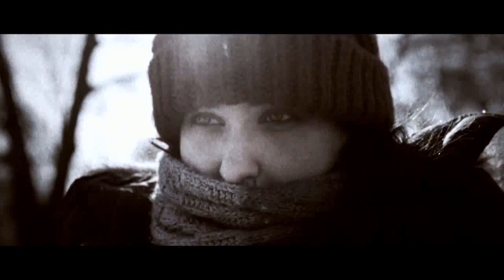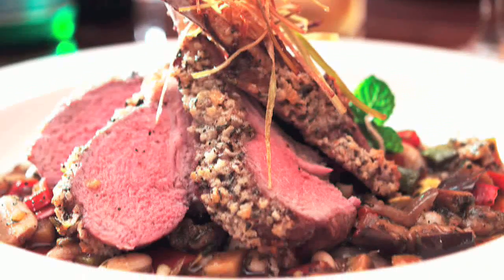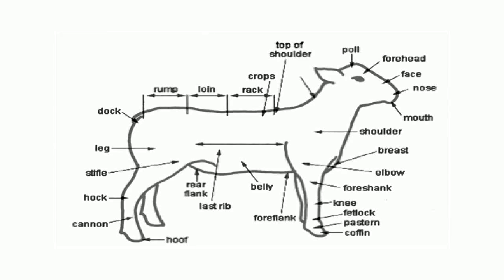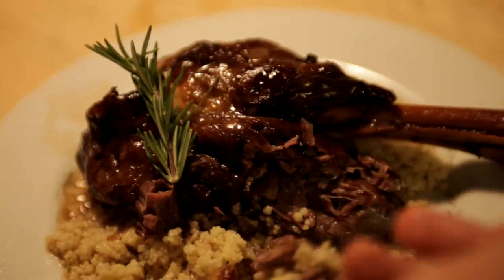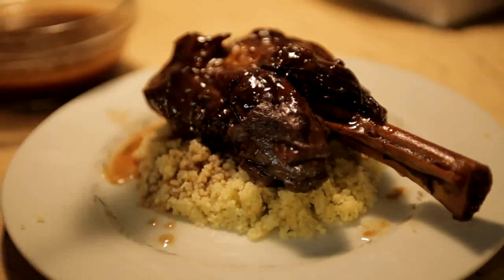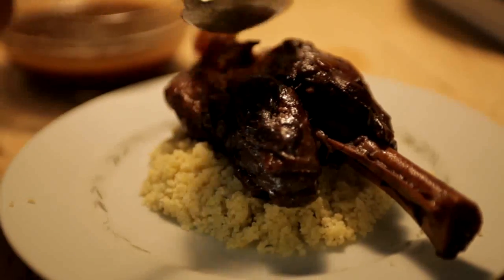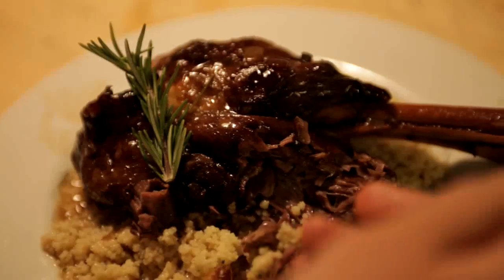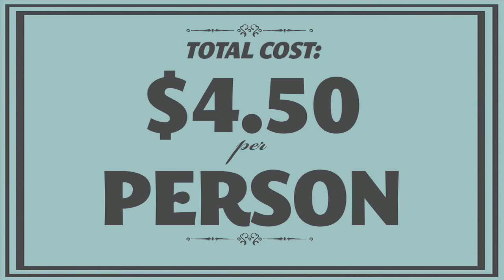How To Braise Lamb Shanks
The WCFoodies share their recipe for a hearty, easy winter dinner of braised lamb shanks. Vote for us in the Streamys